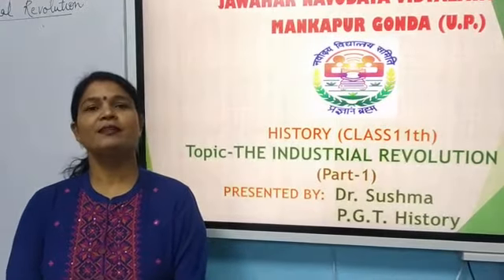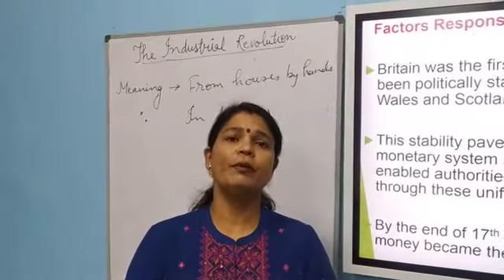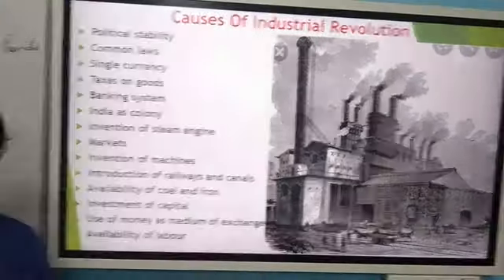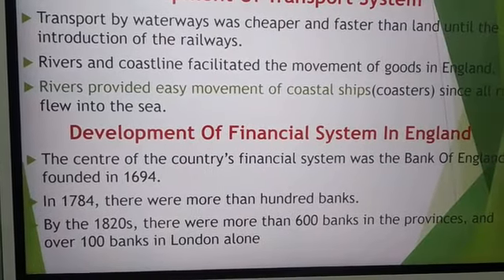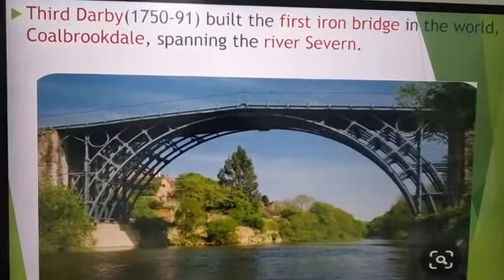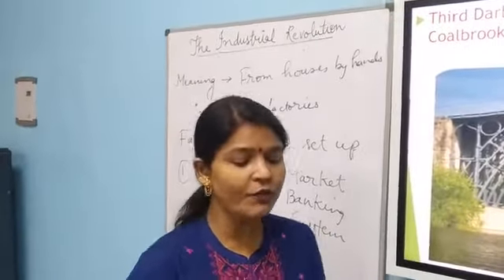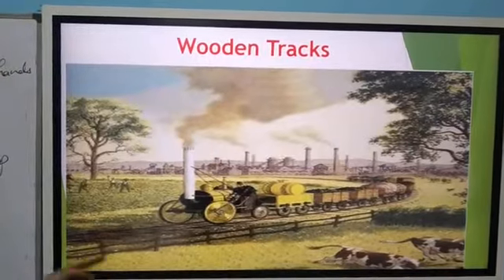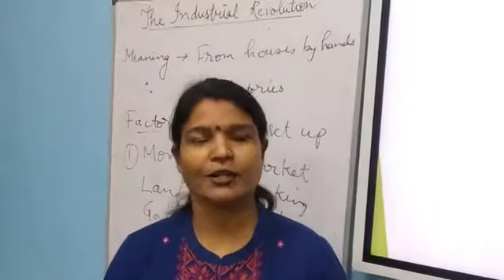INDUSTRIAL REVOLUTION Part-1ll CBSE Board ll Dr. Sushma PGT History JNV Gonda